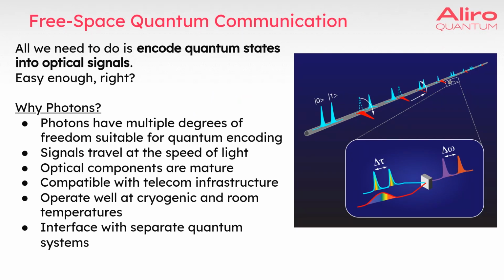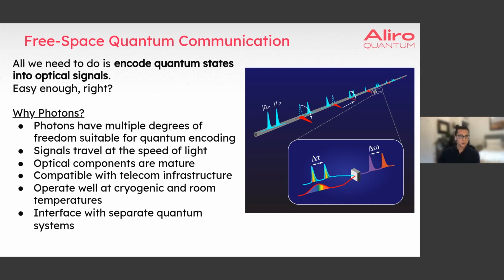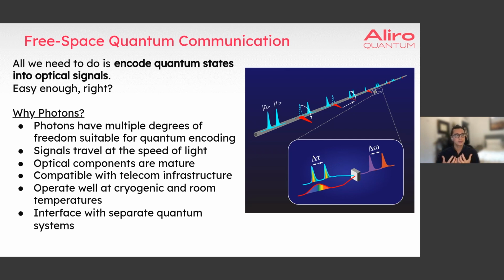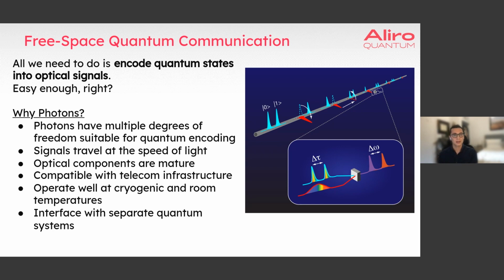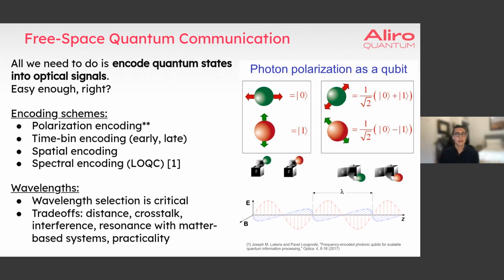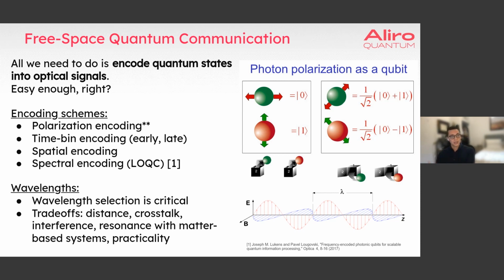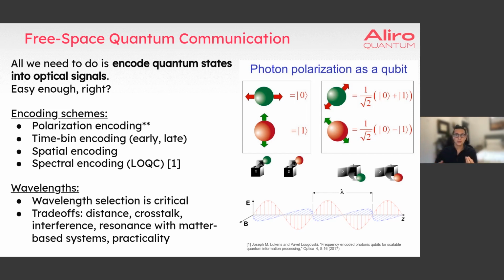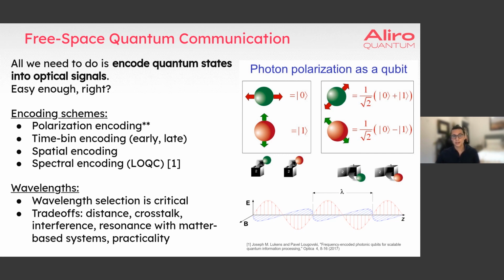Enabling free-space quantum communication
Using satellites for quantum communication opens up the potential for many different and useful applications of quantum networks: from distributed quantum sensing to science and astronomy. But what is required in order to implement this architecture?

Check out the complete on-demand webinar “Quantum Networking with Satellites”